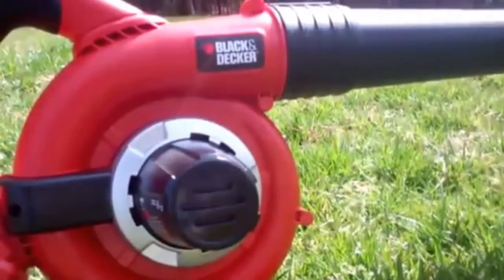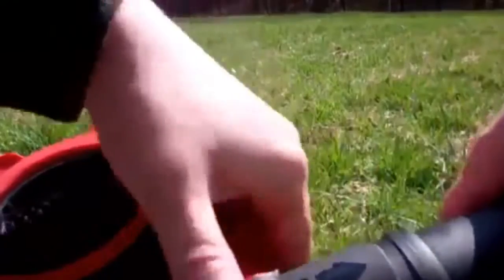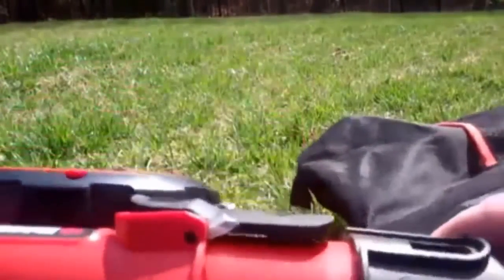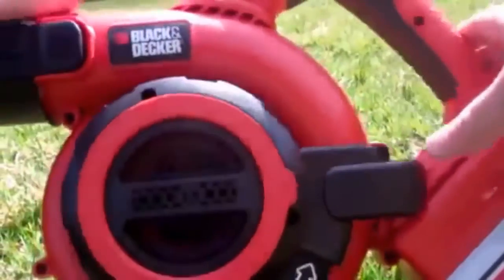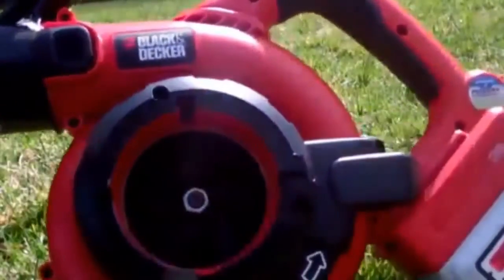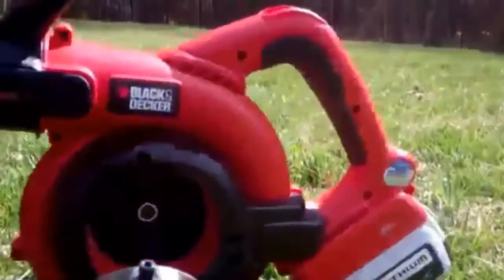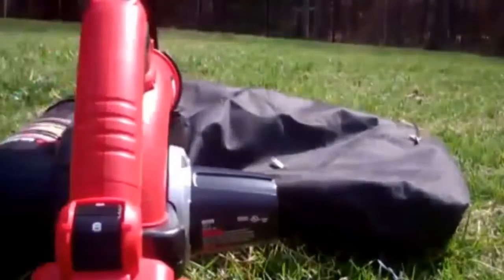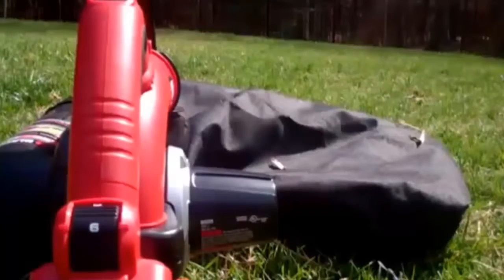Best Lightweight leaf blower reviews - lightweight cordless leaf blower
Visit our link to find out: Best Lightweight leaf blower reviews

lightweight electric leaf blower,lightweight cordless leaf blower, lightweight backpack leaf blower, lightweight leaf blower vacuum, lightest leaf blower